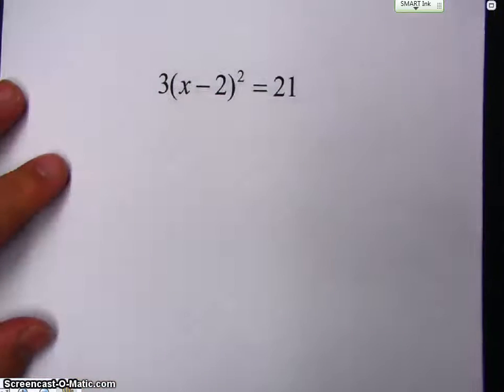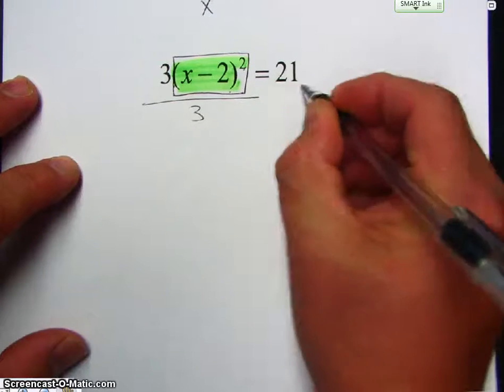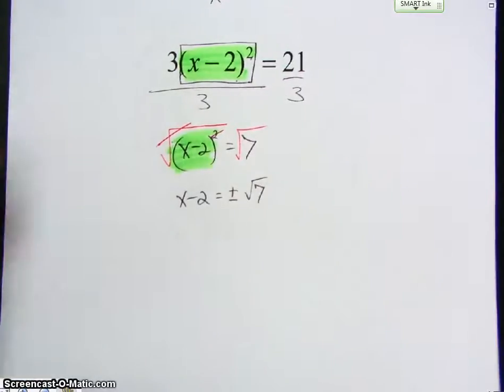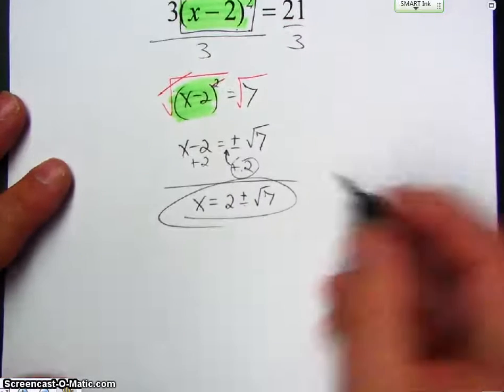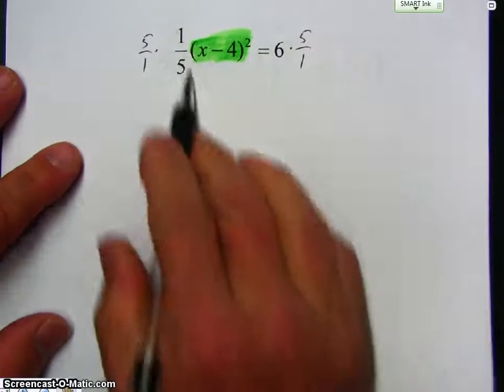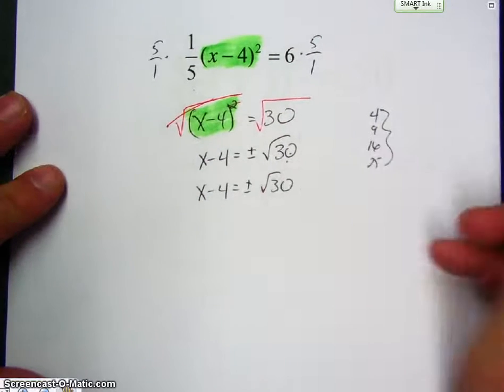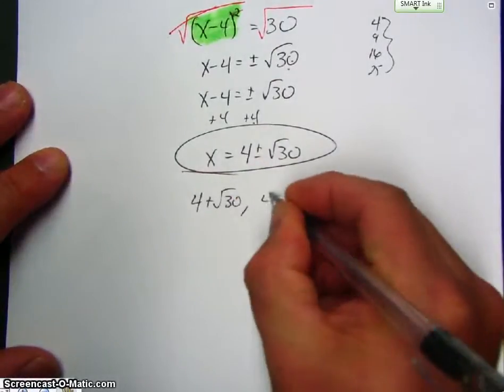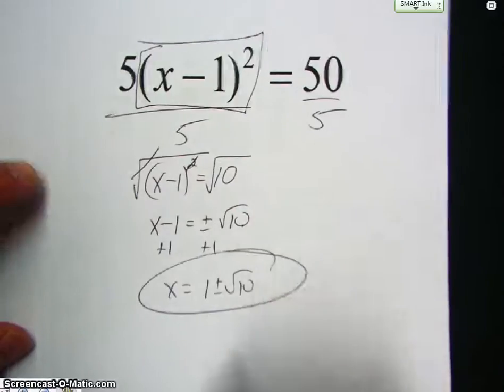4 5 Solve by Finding Square Roots when Binomial Squared